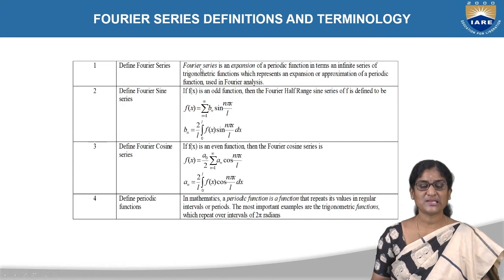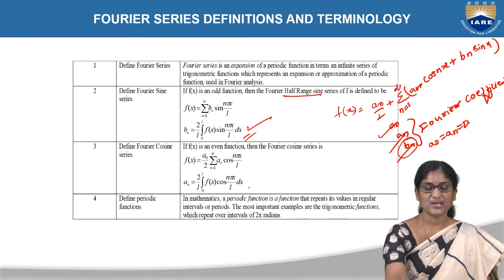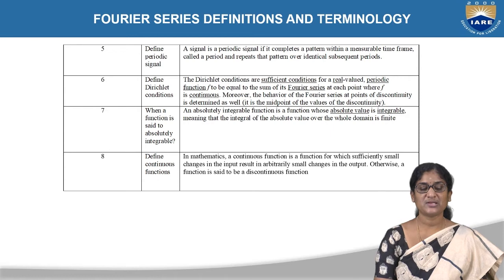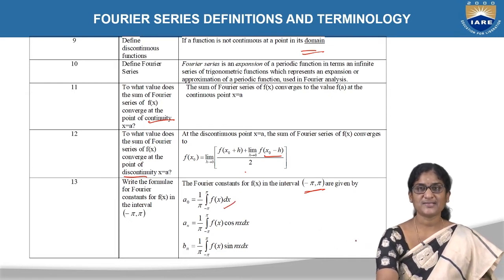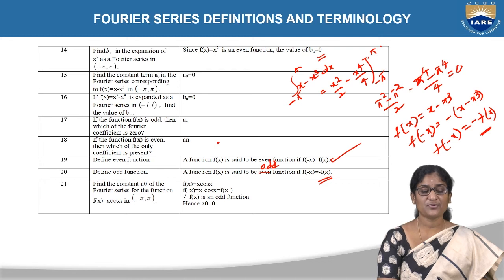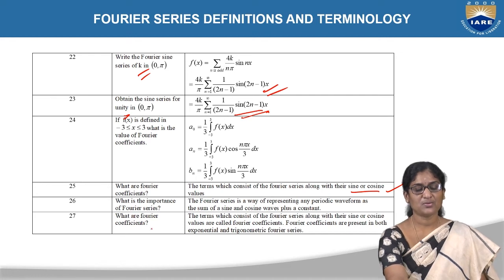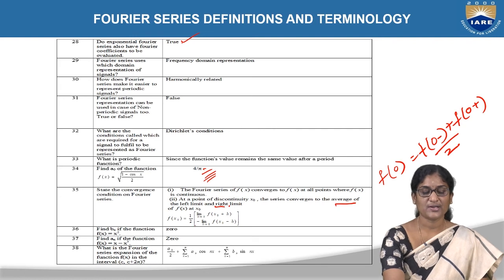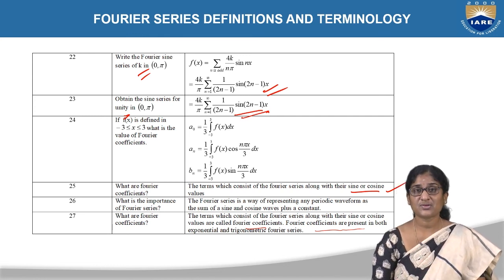Fourier Series Definitions and Terminology by Ms. L Indira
In this lesson, we will try to learn definitions and terminology of Fourier Series.